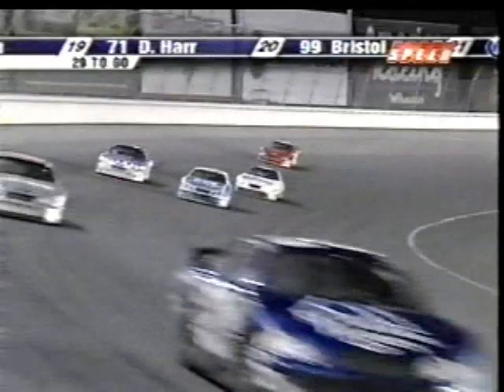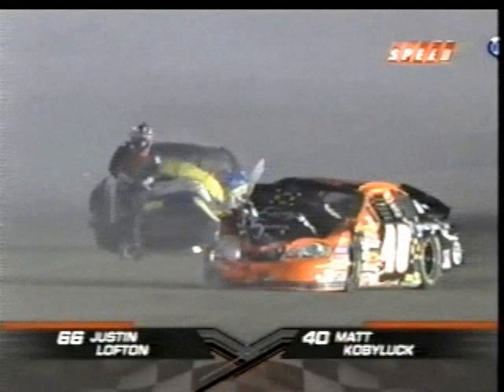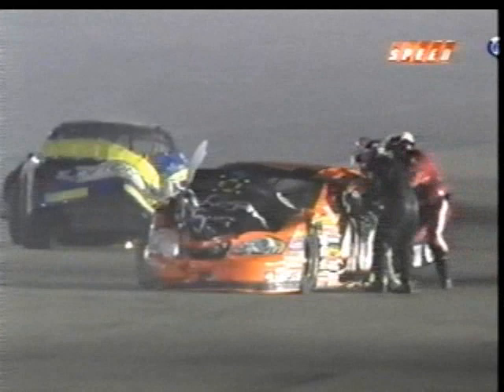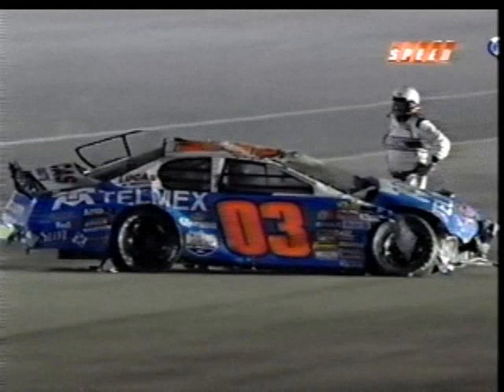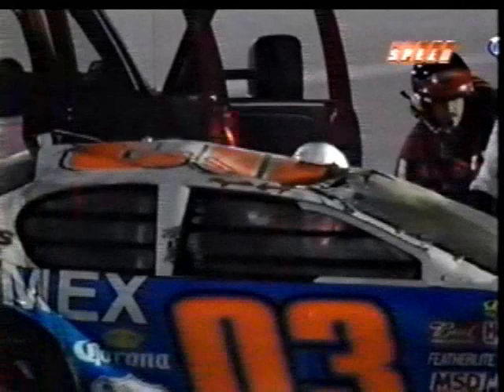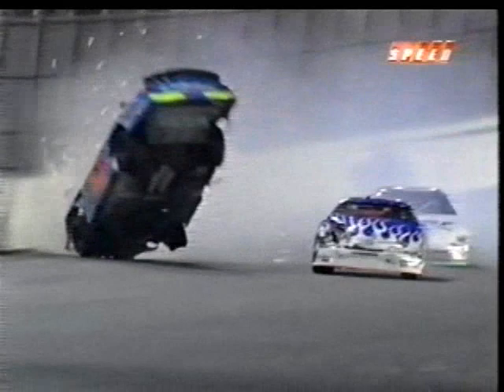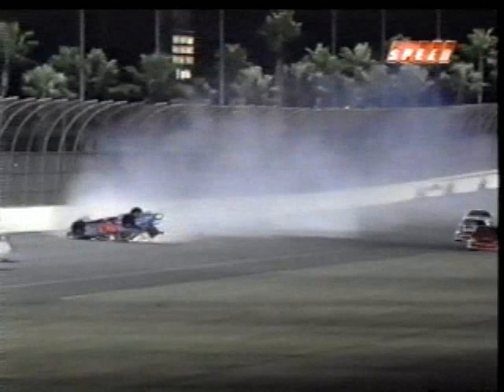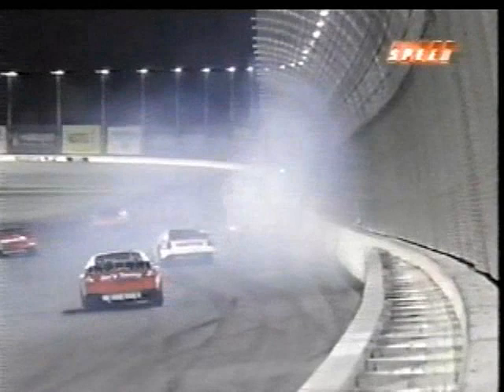2006 Fontana NWS Rogelio Lopez